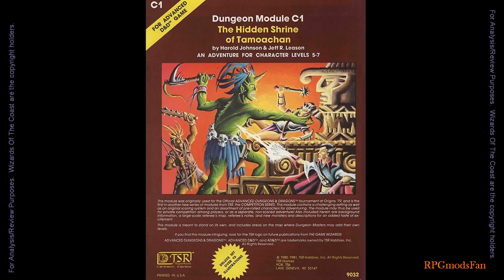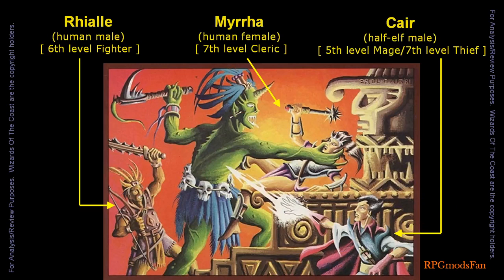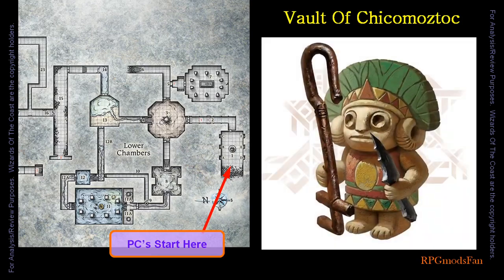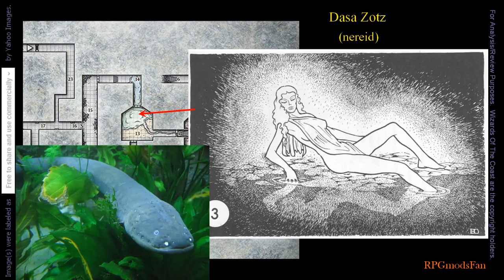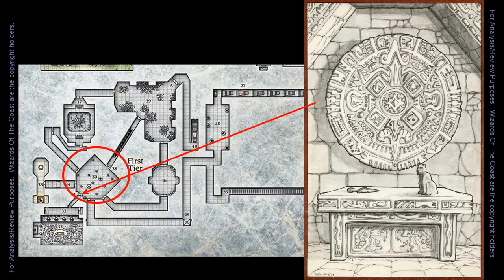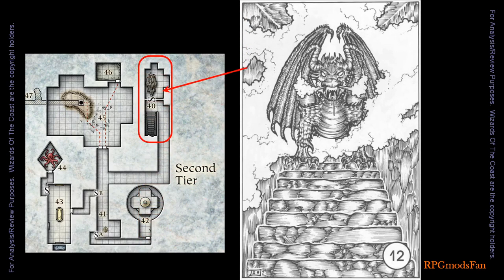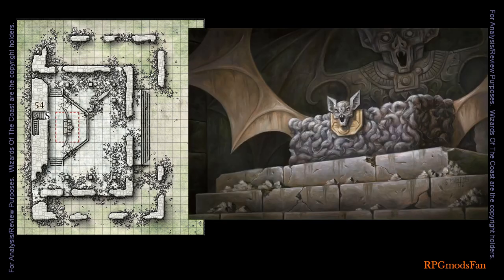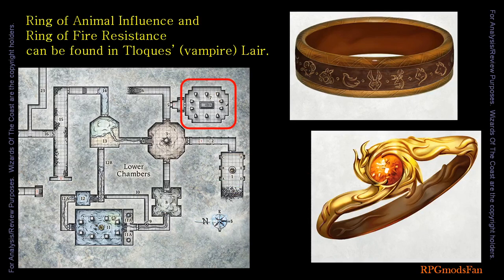C1 The Hidden Shrine of Tamoachan (DM Guide) [ RPGmodsFan ]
REDUX / REDO version of my walkthrough and review of the classic D&D Module:
C1 The Hidden Shrine of Tamoachan

Written by Harold Johnson and Jeff R. Leason; First published by TSR in 1980.

WARNING:  This video will contain SPOILERS for the Dungeons & Dragons Module.

As FYI, the C1 Module was updated for D&D 4th edition and appeared in Dungeon Magazine (issue # 209), as well as for D&D 5E and appeared in the "Tales from the Yawning Portal".

Cheers,
RPGmodsFan

Track: Cadmium - Darkness (feat. Frances Leone)
Song:  Burro Villanciquero
Artist:  Treasures of the Incas

Chapters:
 0:00  Redux Prologue
 1:19  Intro
 1:39  Spoiler Free Discussion
 6:46  Spoiler Warning
 7:12  Walkthru for DMs (Part 1)
20:58  Walkthru for DMs (Part 2)
25:40  Monsters Debuts
26:45  Closing Remarks
27:58  Outro